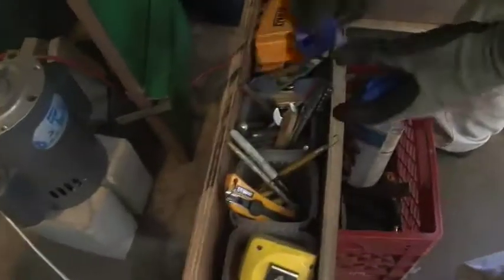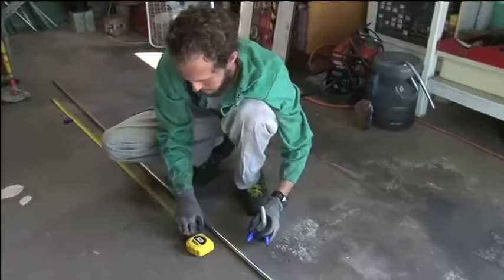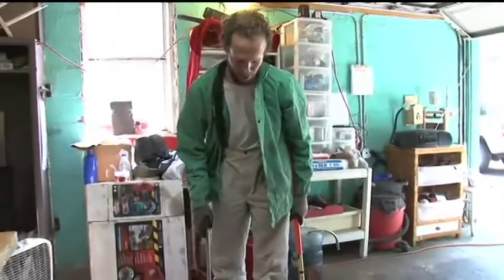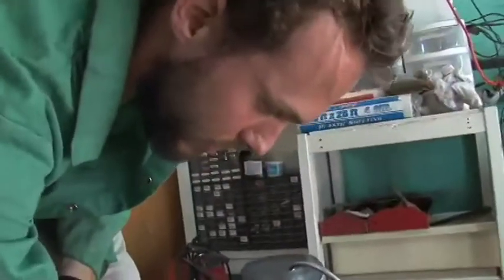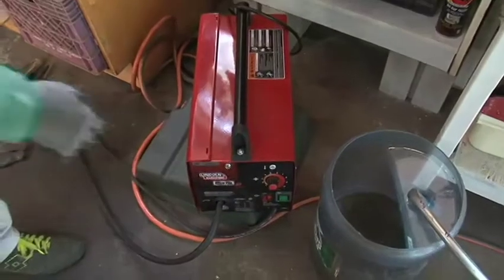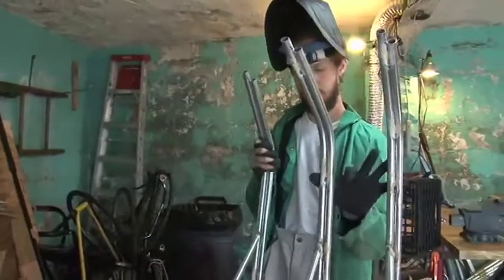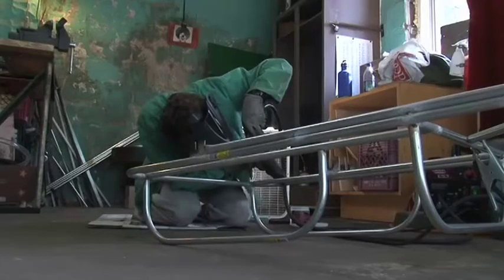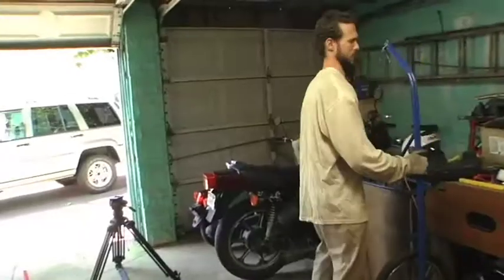doug's bicycle trailer palace, 12 sept 2009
bike trailer project video